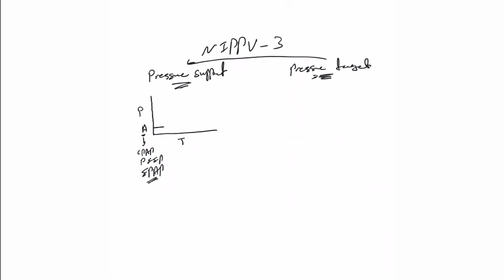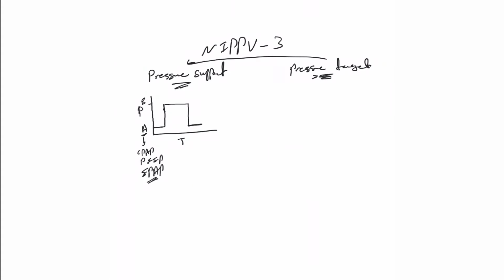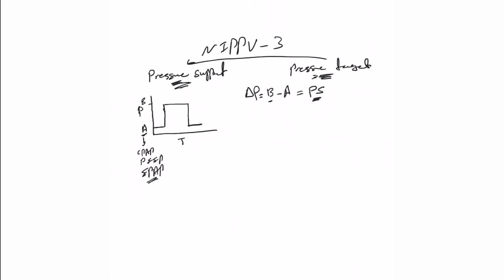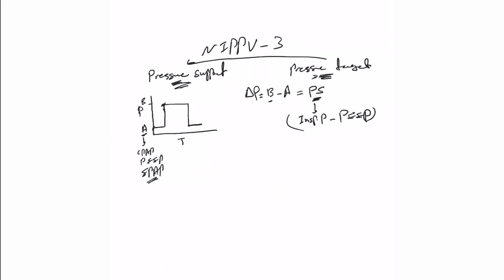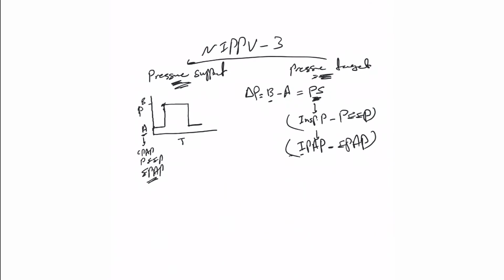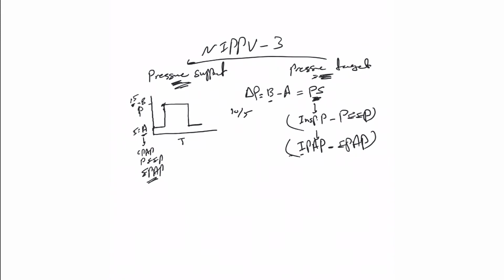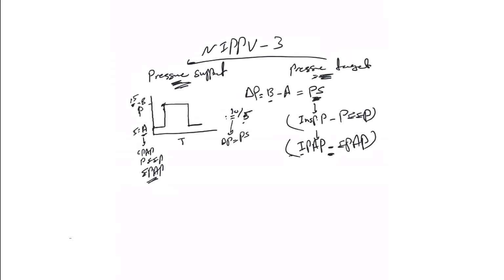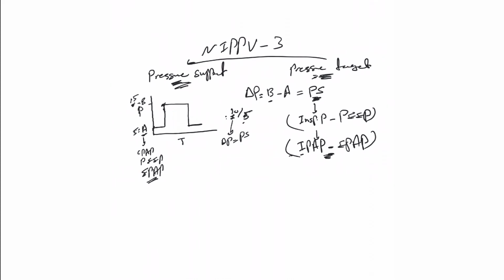NIPPV course (3): Pressure support ventilation (PSV)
We explain the pressure support ventilation principle and how it drives the flow of air and affect our tidal volume (TV), we have previously and thoroughly explained this in our mechanical ventilation course for beginners, you can watch this course